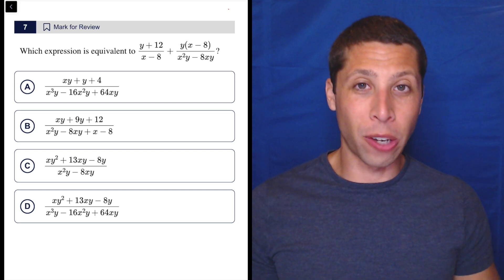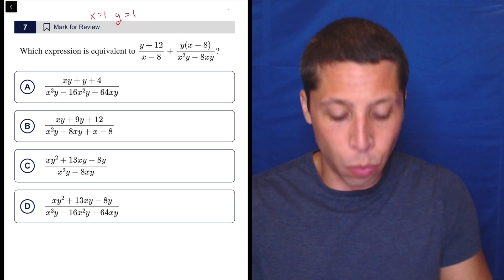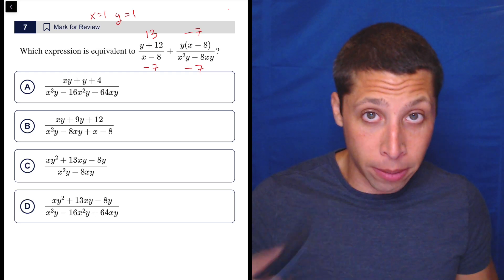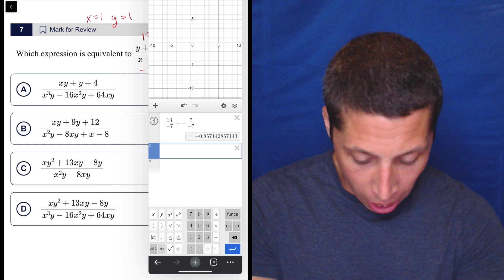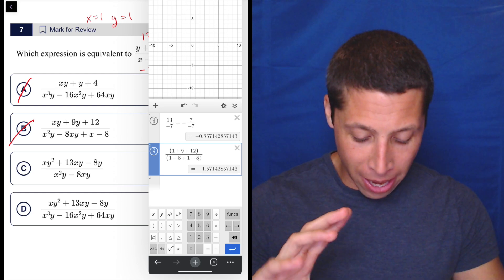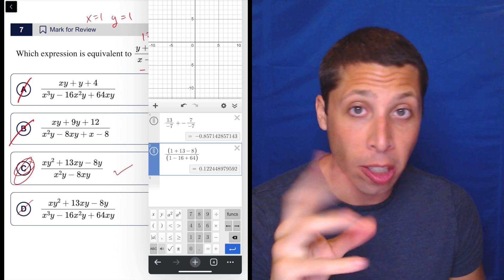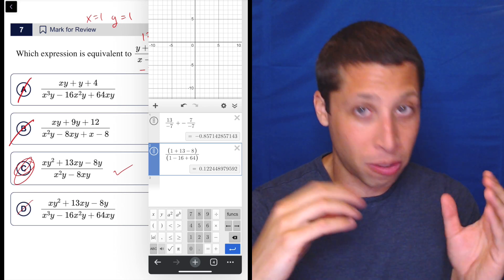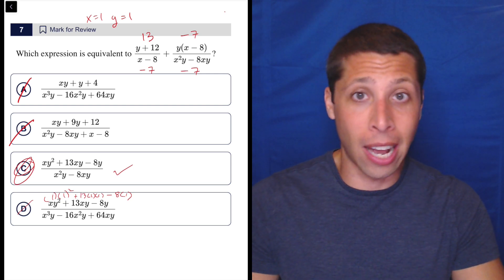Equivalent Expression Exercise 2, Qn. 7 (SAT Question Bank 20291f47)